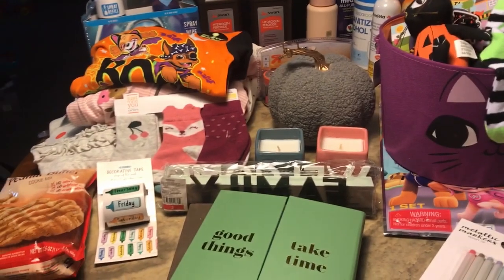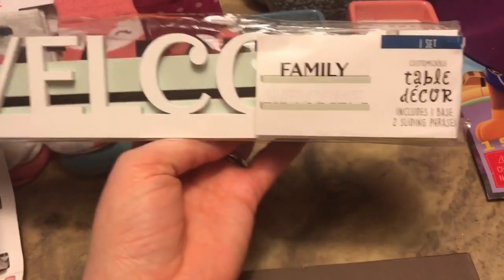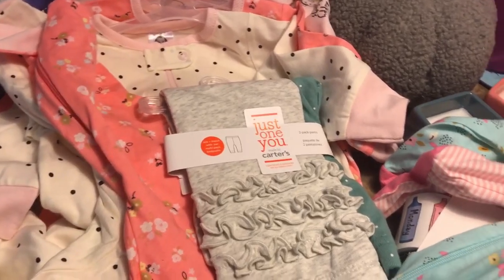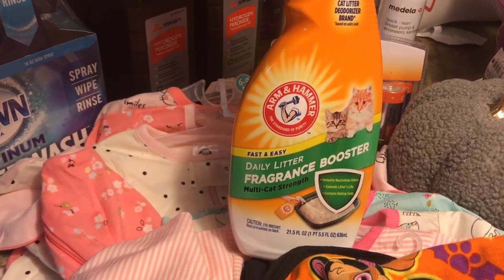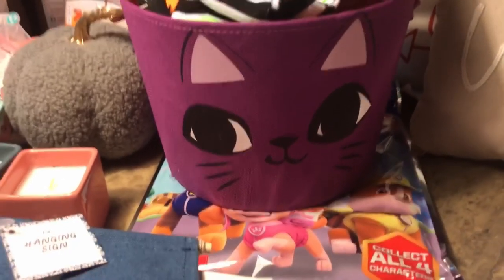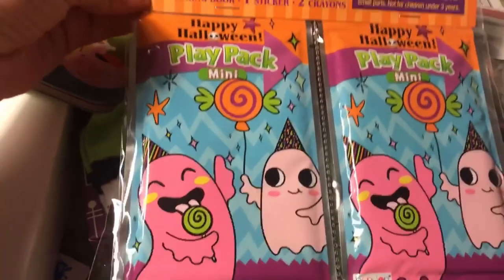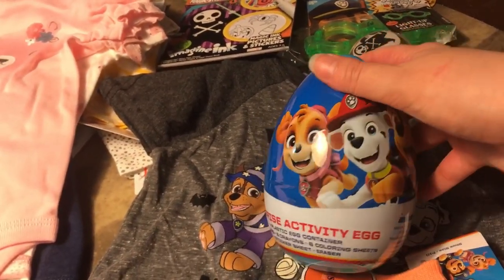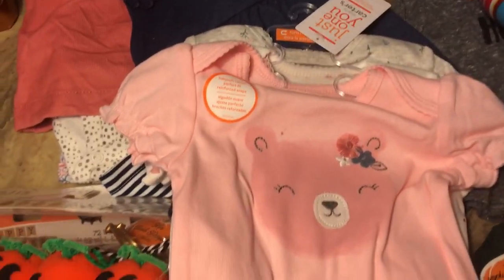Huge Target Haul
I LOVE Target!  In this video I show two different shopping hauls.  I got everything from fall and Halloween decor to things for my kids!  I got a lot from the Bullseye Dollar Spot and from all over the store.  I hope you enjoy seeing everything I bought!